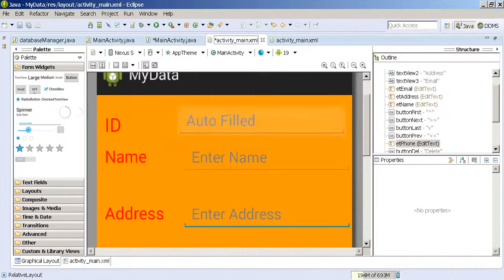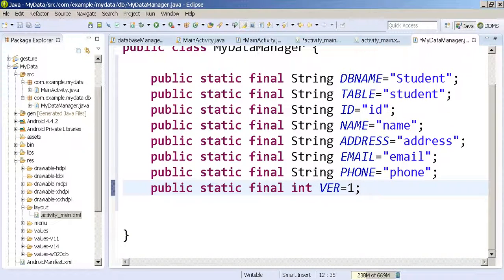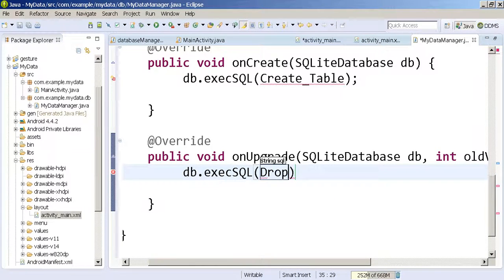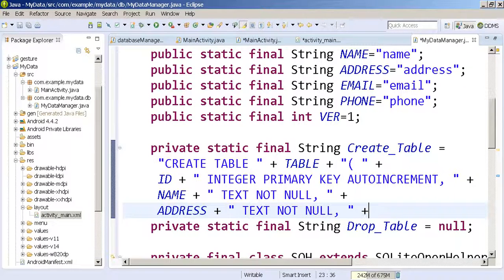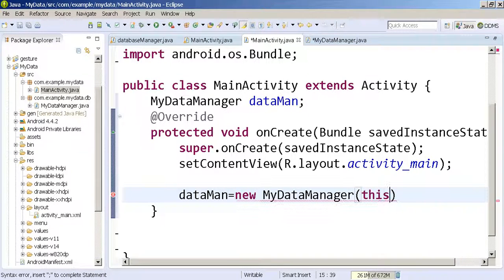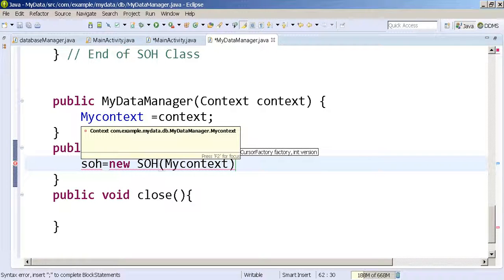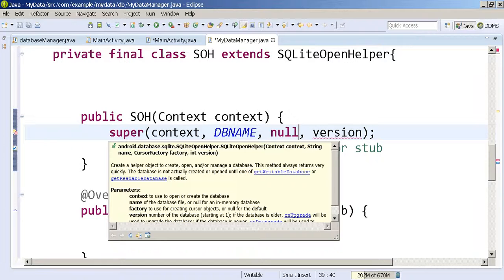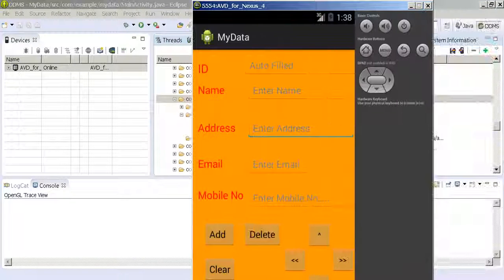Sqlite DataBase 1